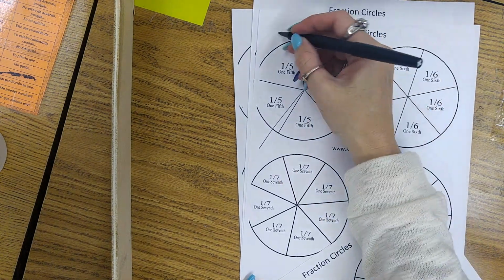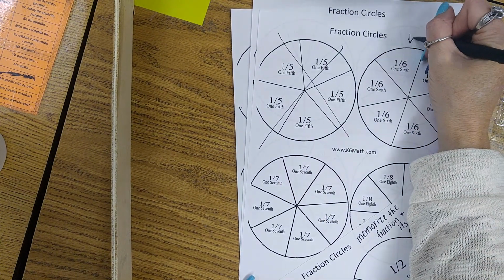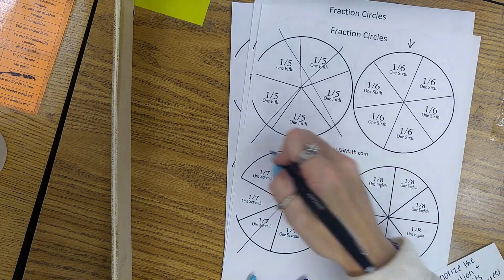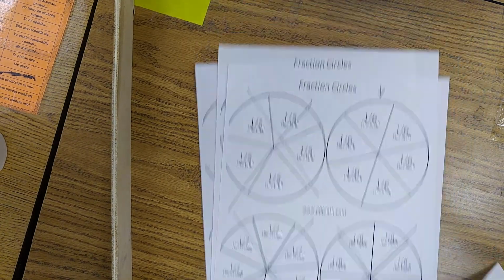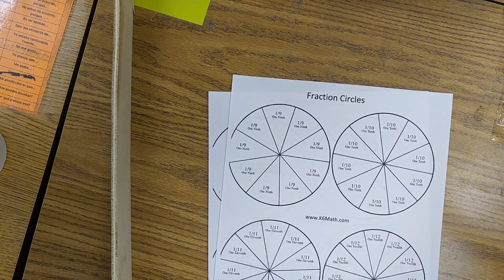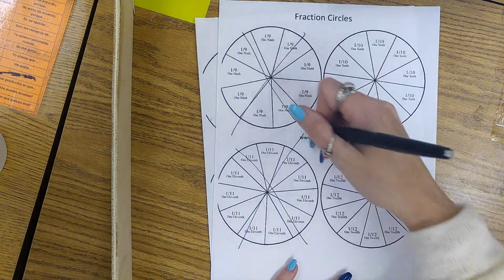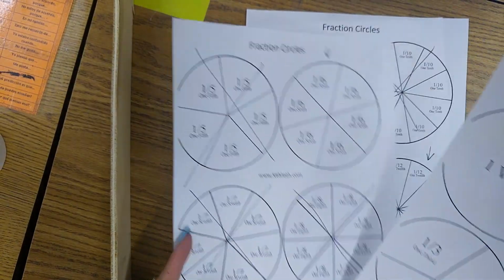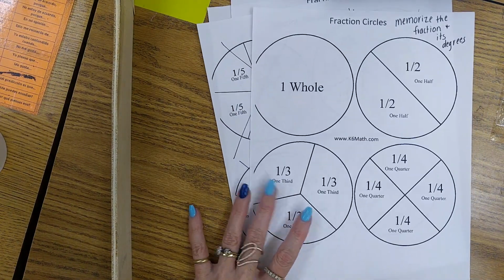1/18/18 fractional parts of a circle